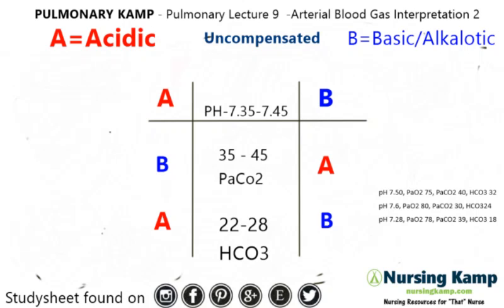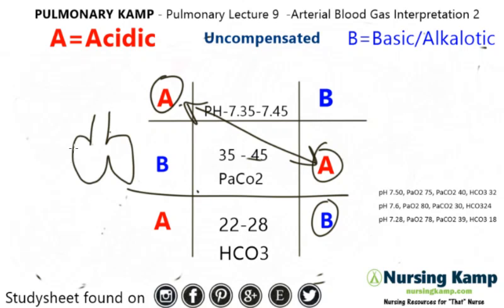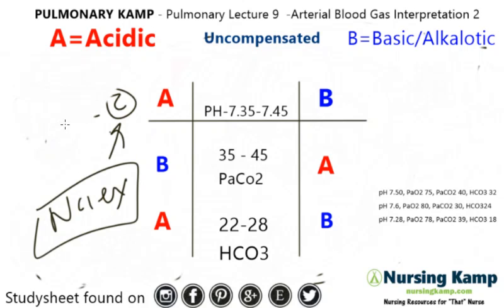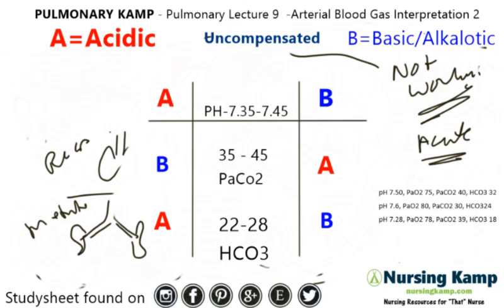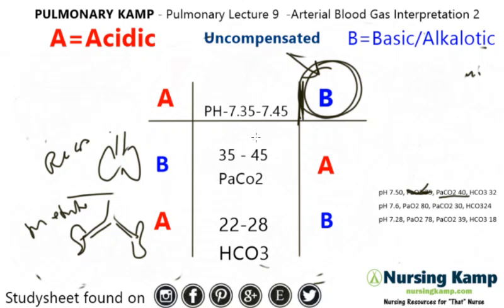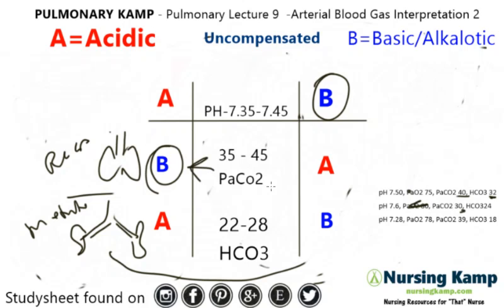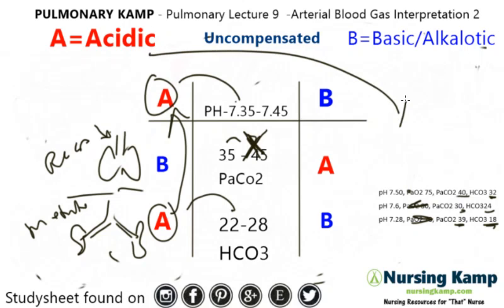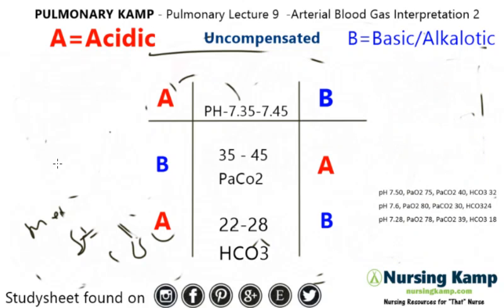What is Uncompensated ABG Interpretation Arterial Blood Gas Step 2 Nursing KAMP NCLEX Review 2019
@Nursing KAMP

nursingkamp.com In this video I cover advanced intepretation of uncompensated arterial blood gases in a method called aba bab it is the best way to interpret advanced blood gases covered in my other lectures of partially and uncompensated  this is from my pulmonary lecture found on nursingkamp.com Nursing KAMP Pulmonary